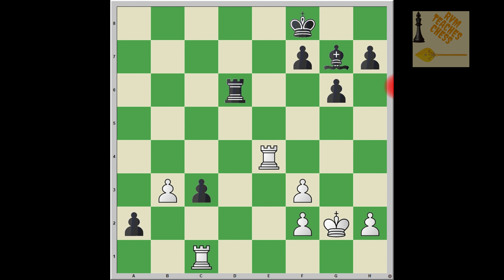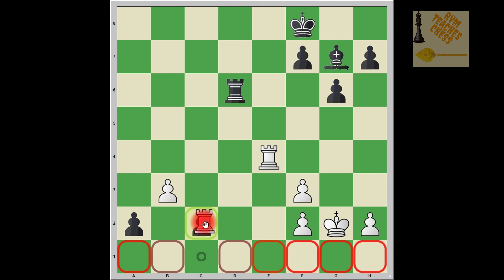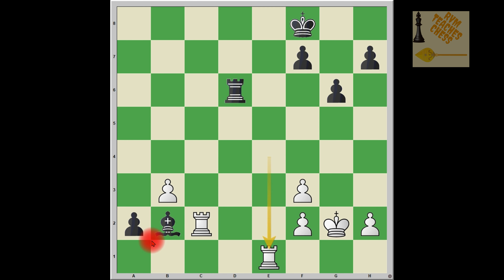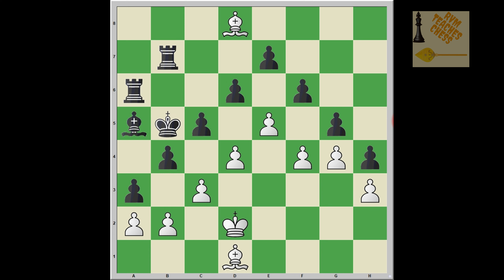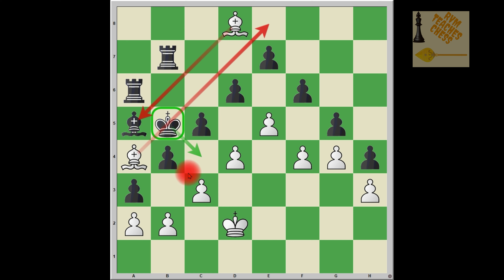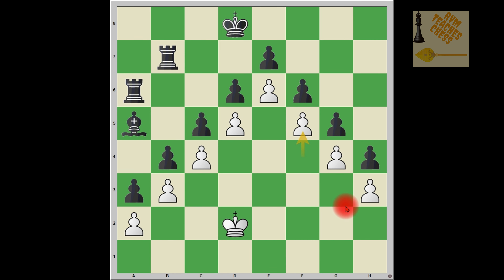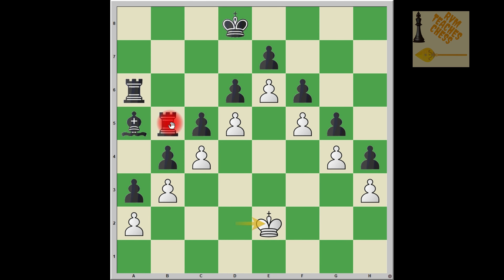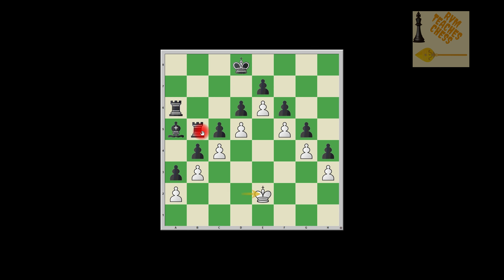Obstruction and Striking Power Of Chess Pieces | Part 3 | Tactics and Strategy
This is the final video explaining the concept of Obstruction & Striking Power Of Chess Pieces. Like I said I will be covering more examples in this video.